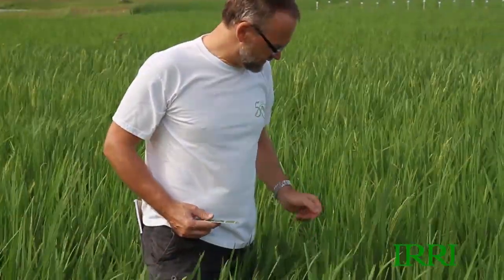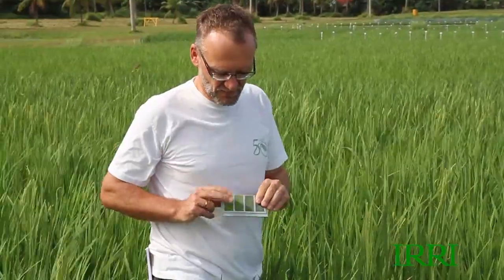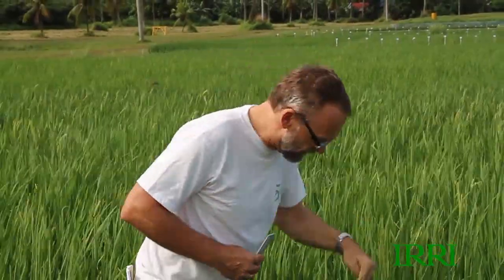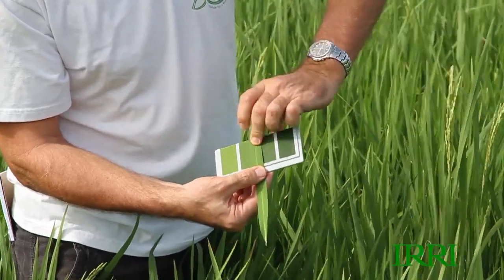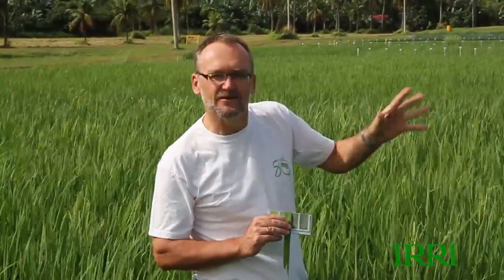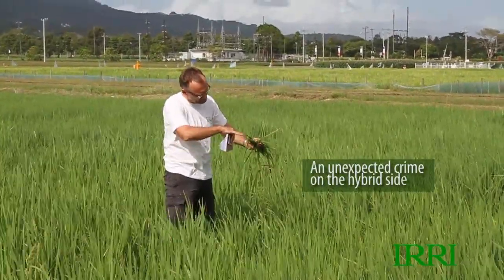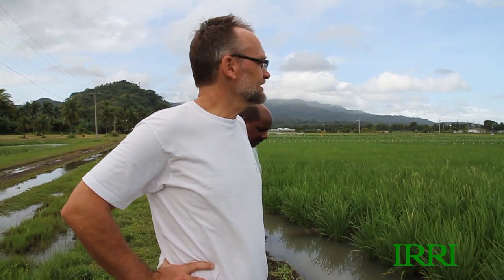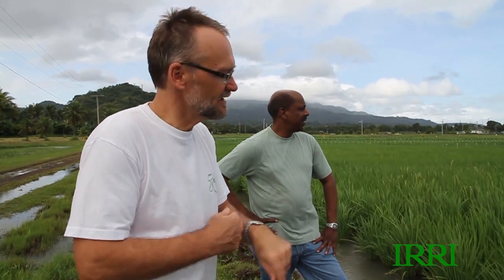7. IRRI Agronomy Challenge 2: Final Dose of N and an Unexpected Crime (23 February 2013)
Achim Dobermann, deputy director general for research at the International Rice Research Institute (IRRI; and Leigh Vial, head of IRRI's experiment station, begin IRRI Agronomy Challenge II. It is the continuation of a special project in which they demonstrate how to grow a productive rice crop in a 25 x 100-meter field on IRRI's research farm.

In this installment Achim checks the crop to decide whether some more nitrogen fertilizer is needed. He also finds evidence of an unexpected crime--damage by rats on the hybrid side of the plot.

Commentary by Achim:
23 February. Last week, Leigh wrote about serenity in the field So, when I came out this morning, 64 days after planting, I expected to see a lush rice crop happily growing toward a bumper harvest. Instead, what I discovered was a crime scene, a crime committed during the past two or three days. As I started walking through the field, I noticed a lot of rat damage in the hybrid strip, but nothing in the inbred half. The symptoms were clear: rats had come in and bitten off many whole stems. In some places, it looked like someone had gone through with a mower, thinning out the hills on their sides. That's a huge loss because all of those beautiful stems would have produced panicles full of grain.

Too late to compensate, I'm afraid. I was too disappointed to measure the damage, but I estimate that it may have cost us at least 5% yield loss in the hybrid. And, I don't even know whether it is over now. Perhaps the rats will keep coming back for another feast, and there is little we can do about that.

Why on earth did they lunch on the hybrid but leave the inbred variety alone? At first, I developed a couple of conspiracy theories, and I even thought about the weather. It had been raining nonstop the past two days while a tropical depression went through, but why would that make rats go after our hybrid? It all didn't make much sense. The only thing I can think of is that the hybrid stems were just juicier and tastier at the bottom than the inbred stems. The hybrid is about 5 to 7 days ahead in growth, with the first panicles already emerging. It's likely that we're at a high production rate for carbohydrates and that so-called nonstructural carbohydrates (sugars) get deposited in the bottom parts of the stems, to be translocated to other plant organs later on, and to the grain to be filled. So, that makes for a tender juicy bit to chew on. Rats are intelligent creatures. They seem to have figured that out.

After that initial horror, I had to get back to work and decide whether some more nitrogen fertilizer was needed. I walked through both the hybrid and the inbred and took leaf color readings at 10 to 15 locations, using the IRRI Leaf Color Chart

The average color value was between 2.5 and 3 for the hybrid and 3 for the inbred. Our general rule is that at this stage the crop should have a leaf color value of at least 3. So, as also predicted by the Nutrient Manager, I went ahead and applied a final dose of 20 kg N per ha as urea only on the hybrid half. That brought the total to 120 kg N per ha for the inbred vs. 150 kg N per ha for the hybrid.

Considering the latest setback, I'm not 100% sure whether that extra nitrogen will have the desired economic impact, and I'm also far less optimistic that we will get close to our target yield. A lot will depend now on how large the panicles are and how well they fill out. Not much more to do from here on till harvest. We'll just watch that there is enough water in the field and we can only hope that no more crime occurs.